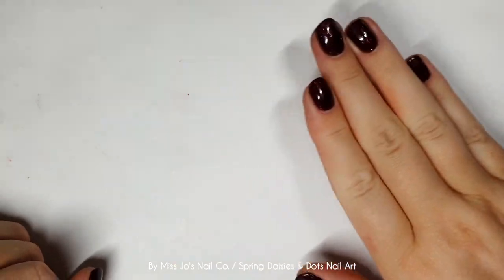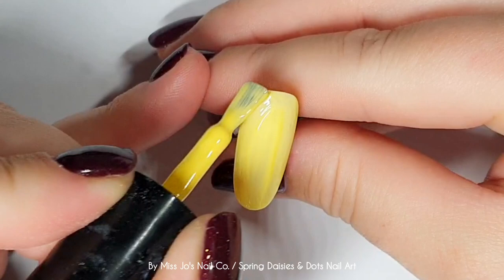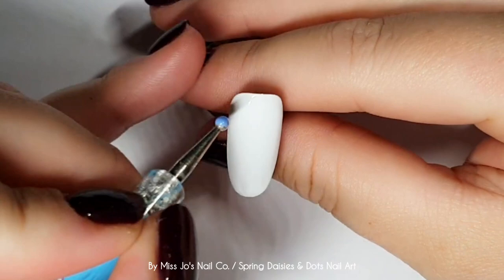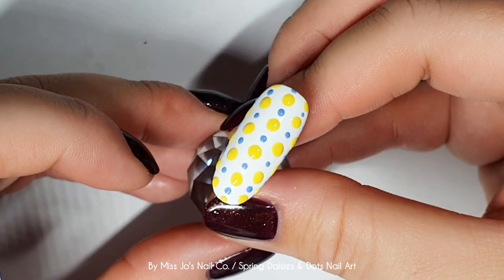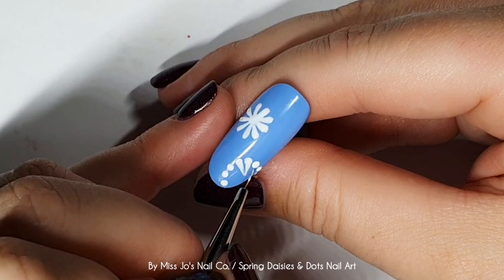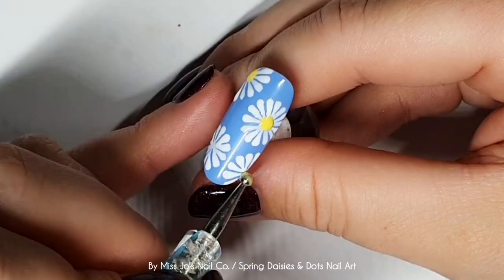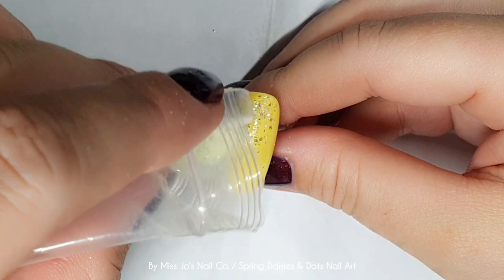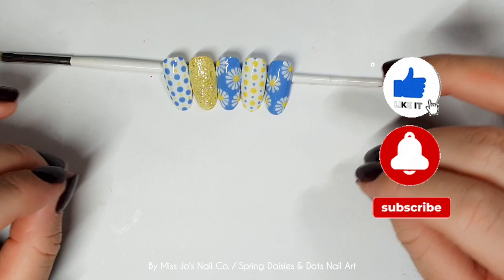🌼 Easy Spring daisys! Daisy nail art | Cute Easter flowers & polkadot | Miss Jo's Nail Co.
Hey gang! I appreciate you stopping by 🥰.

💅 MELODY SUSIE
Use this ⬇️ link and code JoK for money off: